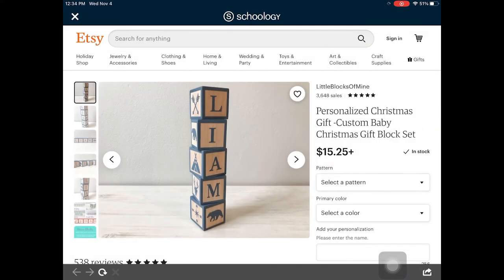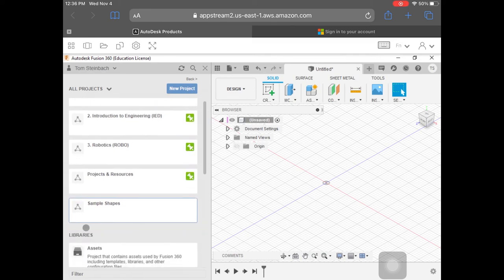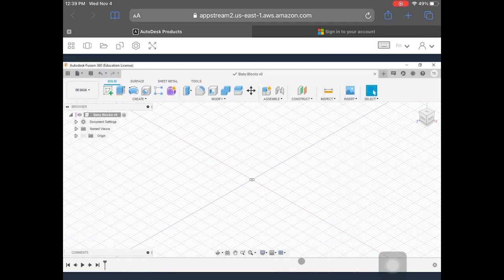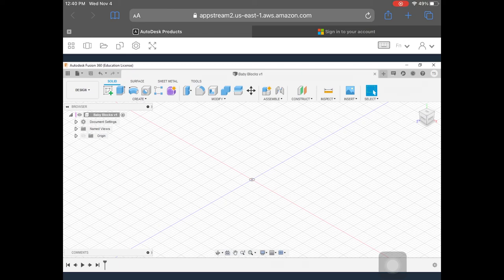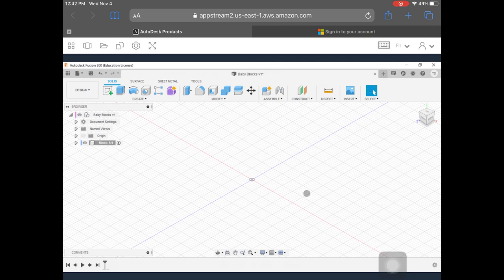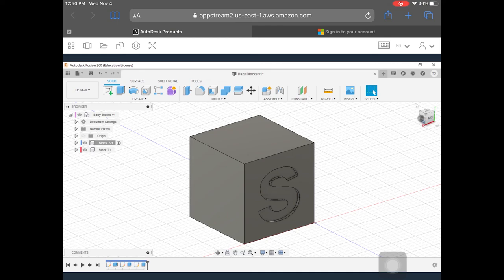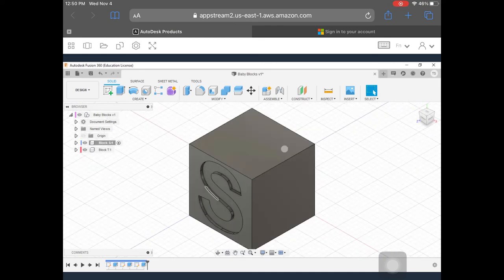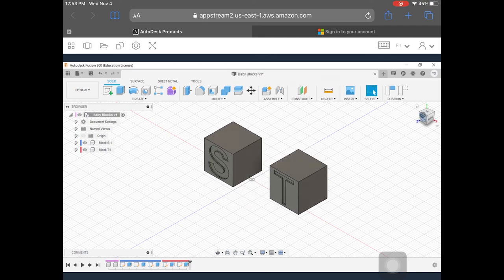Baby Block Tutorial (Wheeling High School)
This is a beginner lesson using Autodesk Fusion 360 creating the basic shapes of baby blocks.